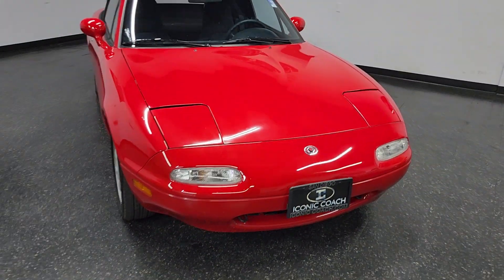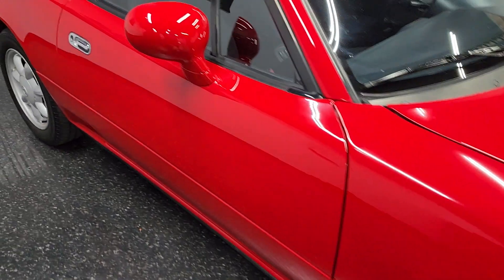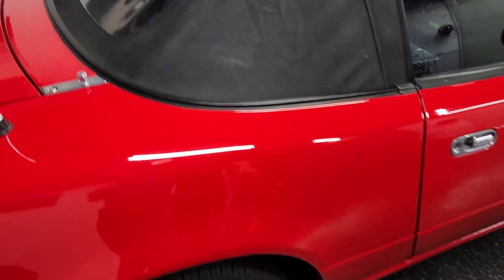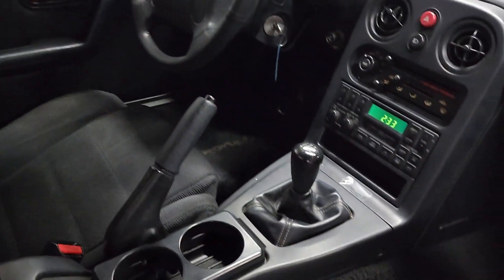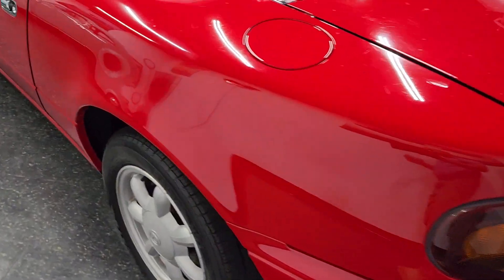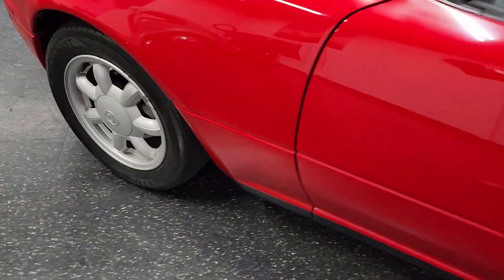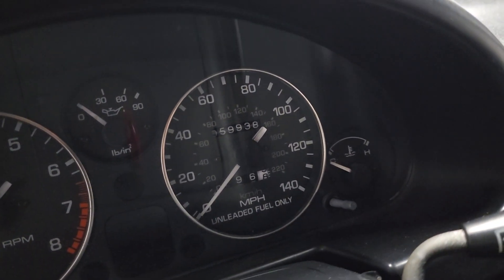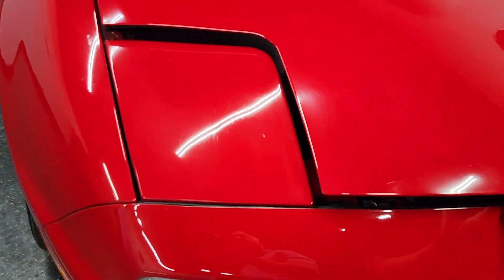1993 Mazda Miata 1-Owner SOLD